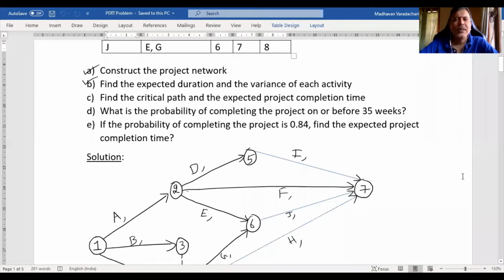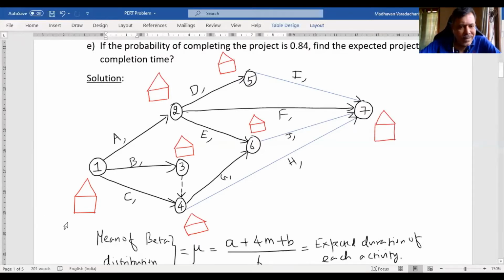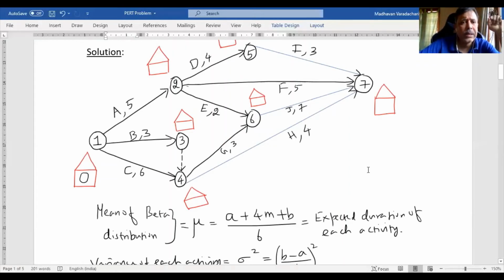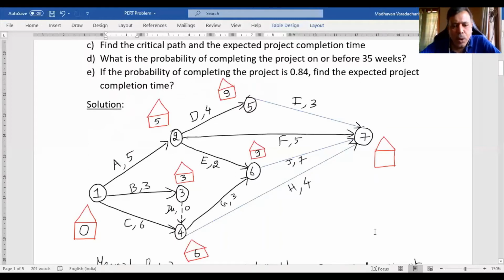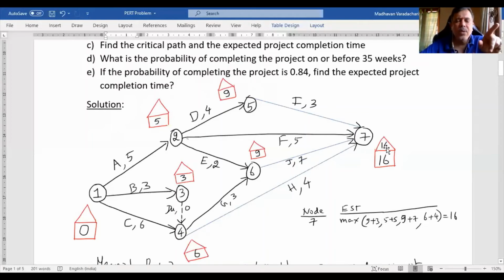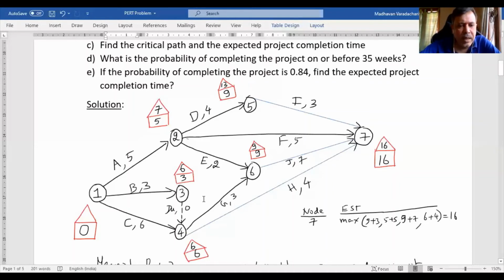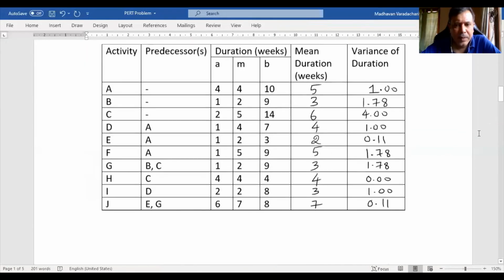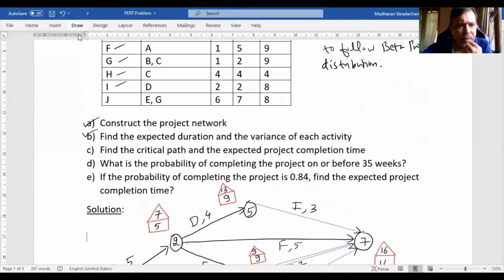PERT - #3 Forward and Backward Pass, Critical Path, Total Exp Project Duration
How to calculate EST & LFT of each activity using “forward & backward pass” method?
How to find the critical path & the expected project completion time?